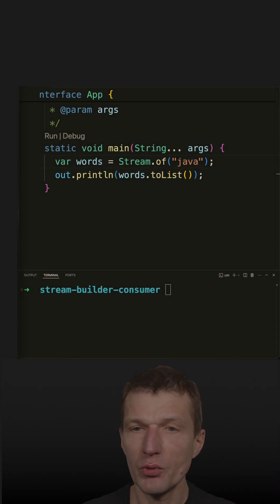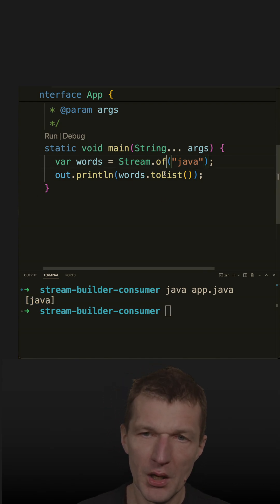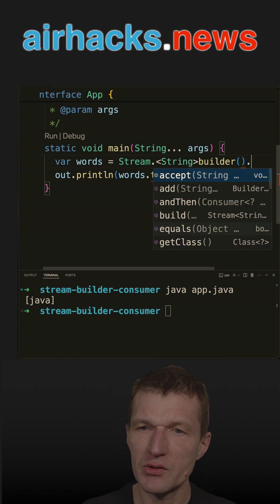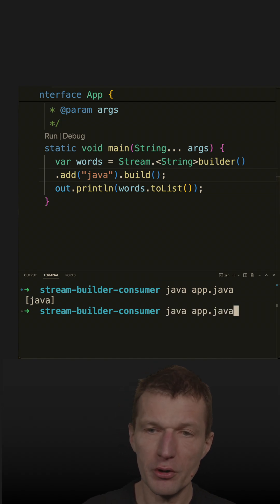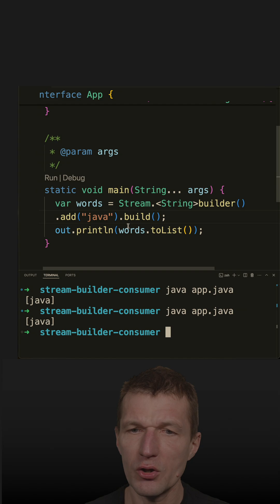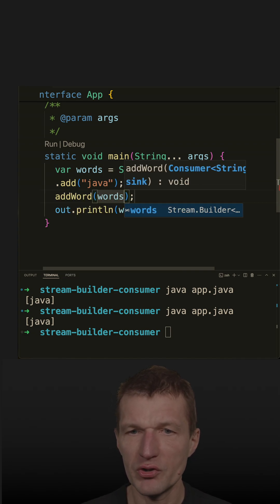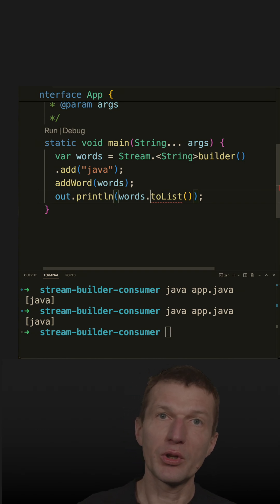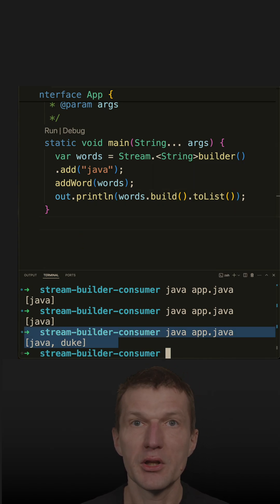Stream Builder as Consumer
Using Stream.Builder as Consumer of Strings.